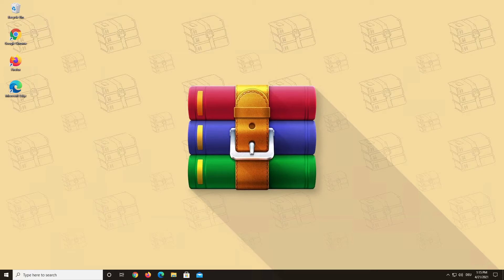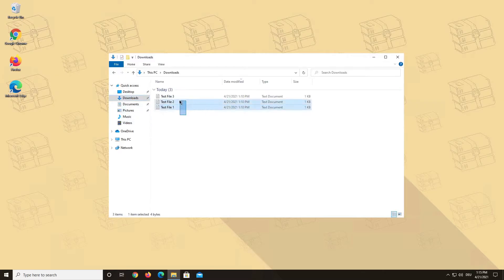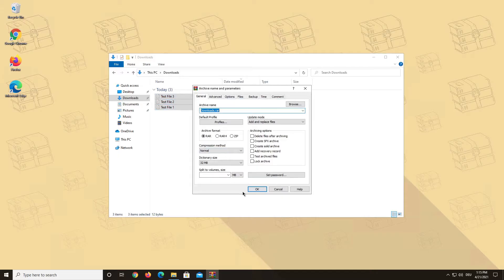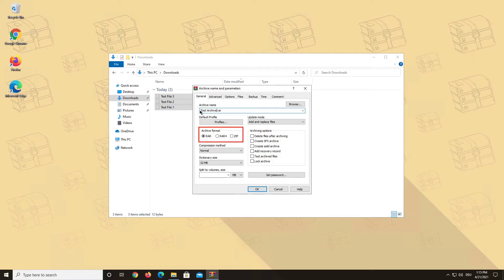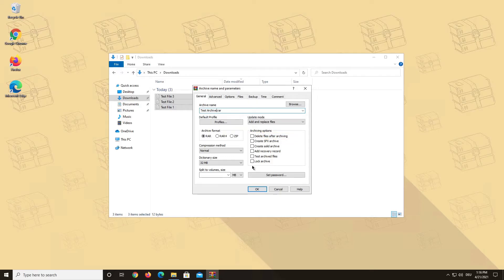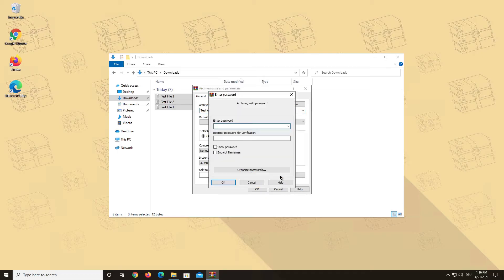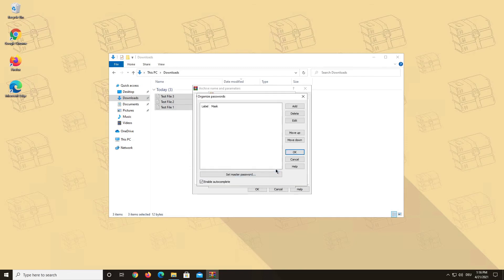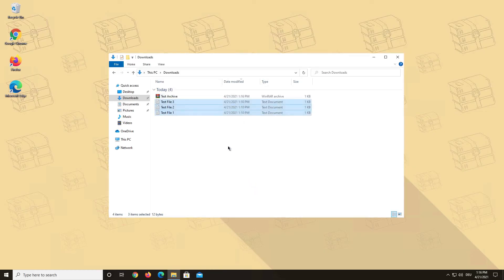How to create a RAR File - WinRAR Video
As one of WinRAR's main features, we have made a short video showing you how to create a RAR/ZIP file with WinRAR. Enjoy!